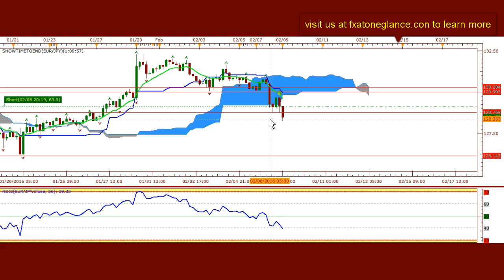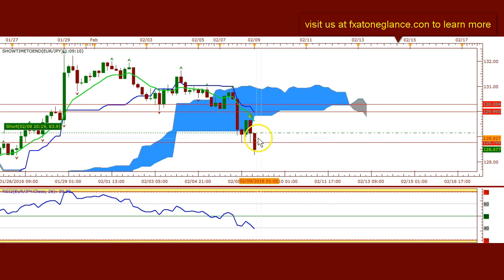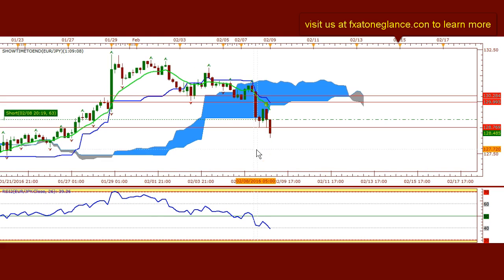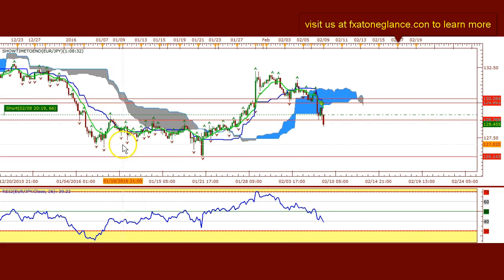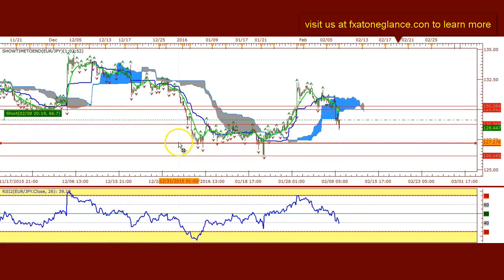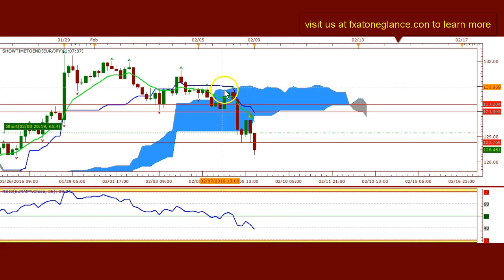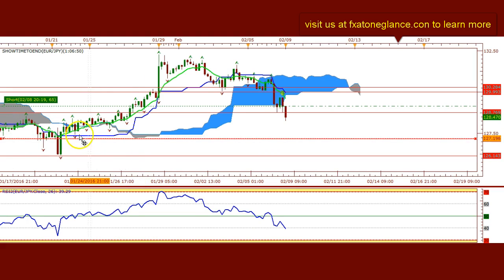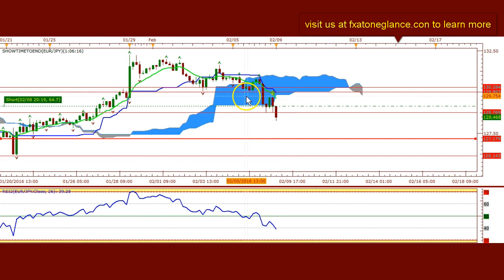EUR vs JPY H4 Kumo Breakout Trade 2 8 16 HD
In this video I am showing a Kumo Breakout trade using Ichimoku. to learn more about trading with the Ichimoku system,